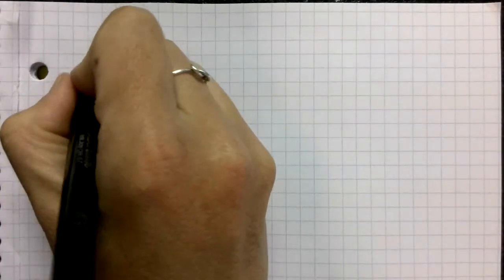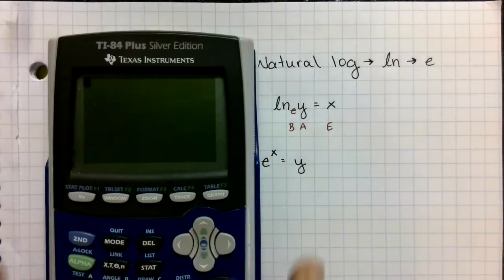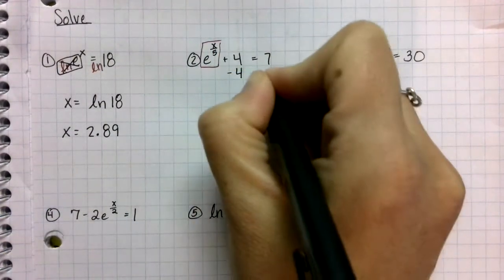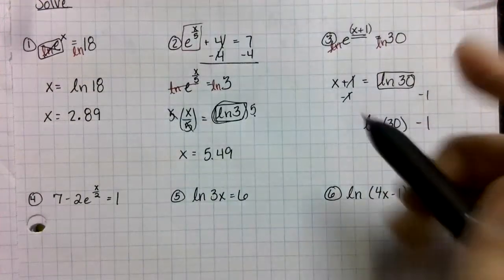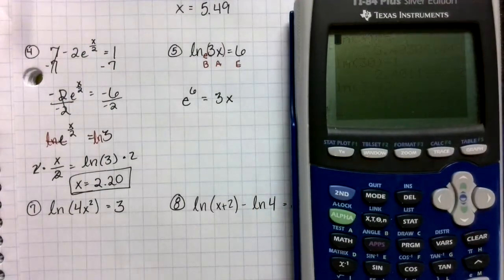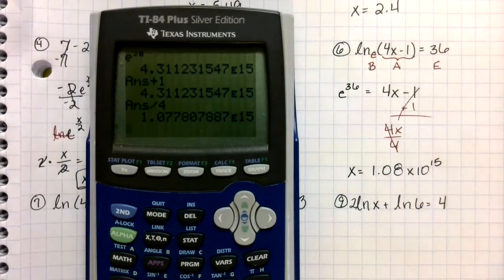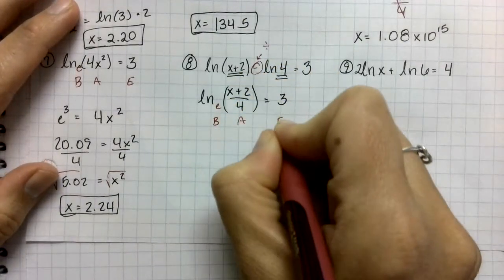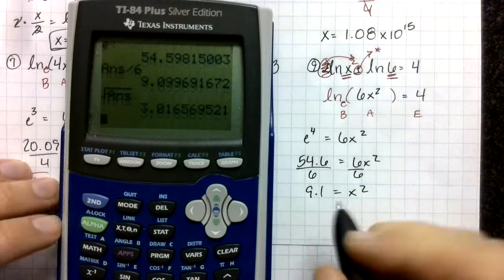natural log equations